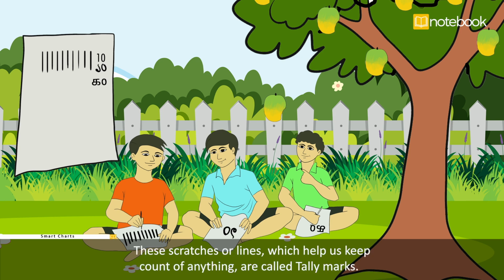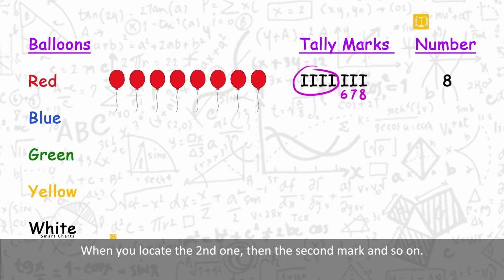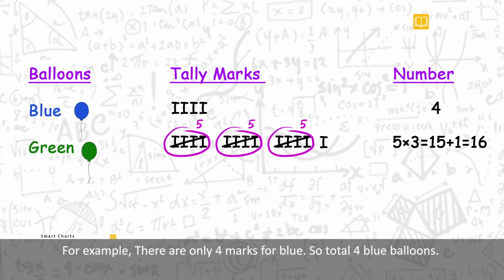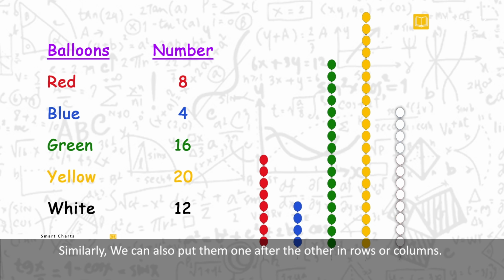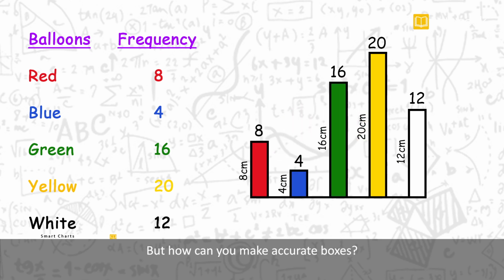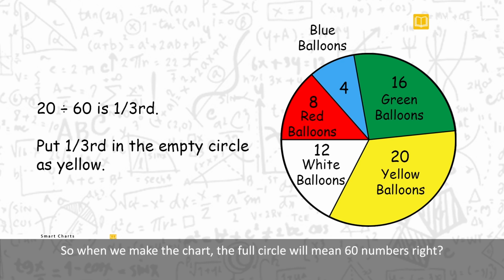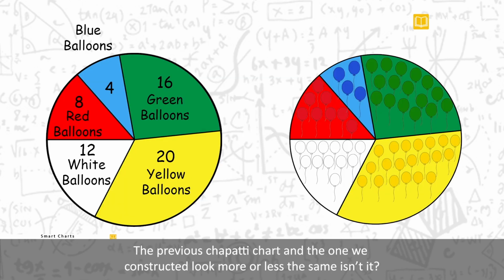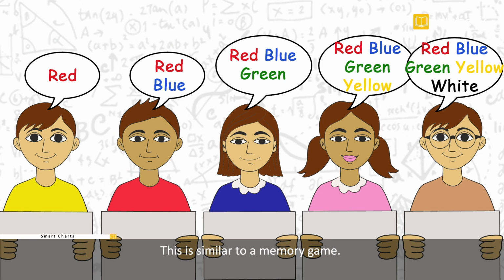CBSE Class-5 Mathematics | Smart Charts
This lesson covers a generic idea about different charts

📹 Videos: Watch fun videos that explain your lessons!
📚 Text Content: Read easy-to-understand notes for your chapters!
❓ Questions and Answers: Get ready for tests with practice questions and answers!
📋 Assignments: Complete fun assignments that help you learn!